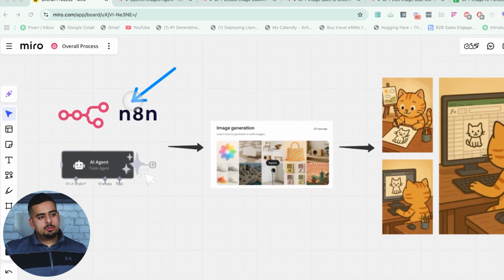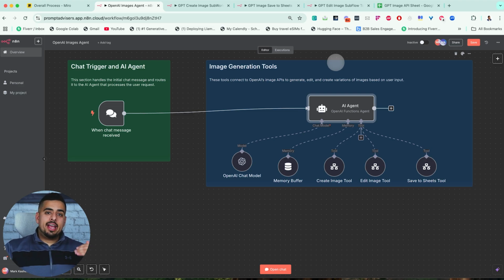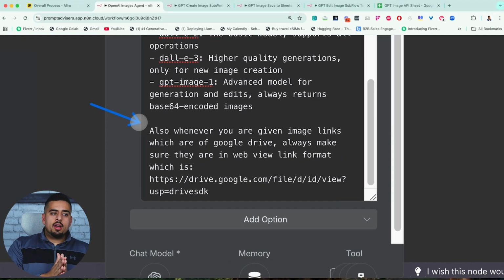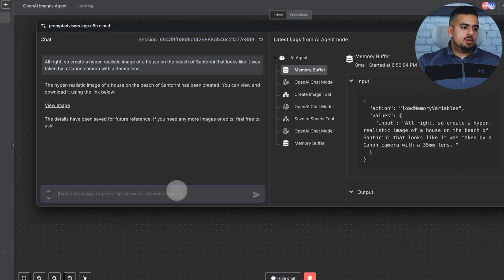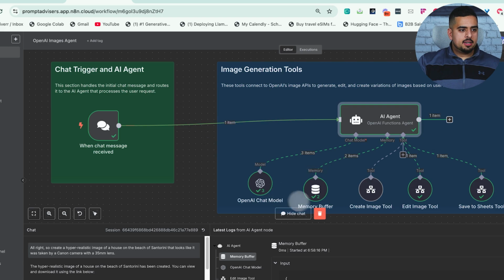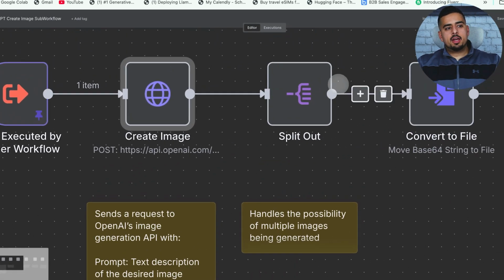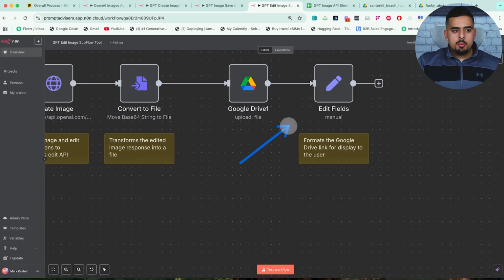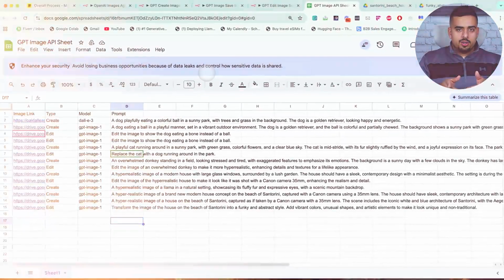This n8n Agent Creates & Edits Images with OpenAI’s New Image API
In this video, I walk you through how to use OpenAI's brand-new Image API, which lets you generate and edit high-quality images using natural language prompts. You'll see how I’ve built and shared three powerful n8n subflows: one for creating images, another for editing them, and a third for logging everything to Google Sheets automatically. I’ll also demo how the main orchestration workflow intelligently routes each request based on context—whether you’re generating from scratch or modifying an existing image. Whether you’re a creator, developer, or automator, this toolkit gives you a fully working starting point to build your own image generation workflows using OpenAI’s latest model (gpt-image-1).

⏳ TIMESTAMPS:

00:00:00 - OpenAI Image API Intro
05:04 - AI Image Workflow Demo
06:25 - Image Handling Workflow